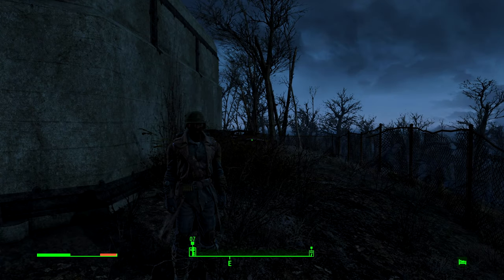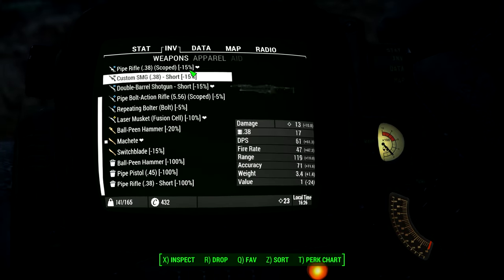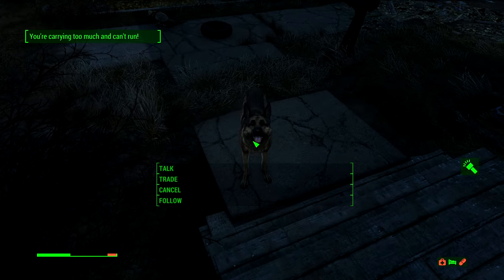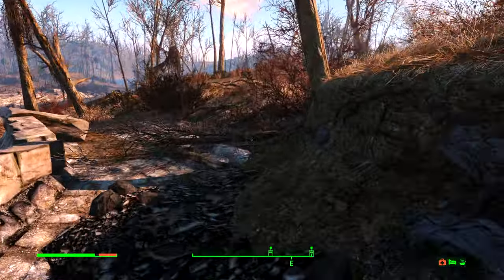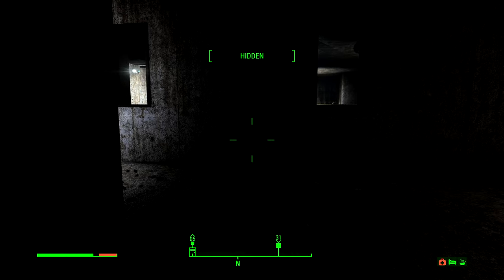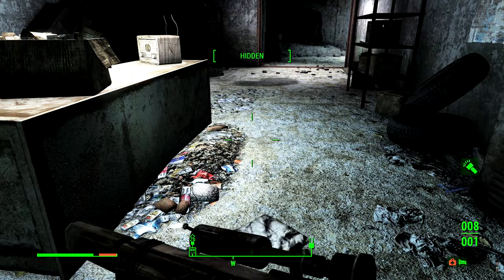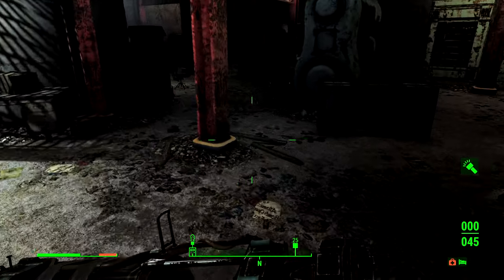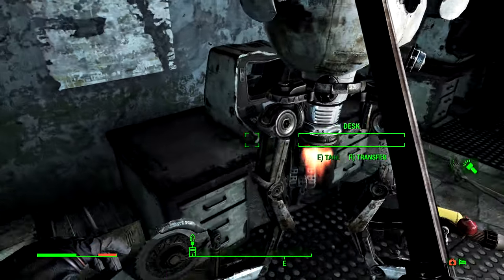Horizon 1.8 | Outcast Desolation | Episode 7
Horizon is a large scale overhaul of Fallout 4 that rebalances and expands the gameplay from the ground up. It contains thousands of changes, redesigned systems, and new additions to very carefully balance everything together. The goal of this mod is to create a more challenging and immersive experience.

I am playing on the most challenging difficulty Outcast Desolation. Here, outcast means that NPC damage is increased to 3.5x, and doctor costs are increased. Desolation mode the game feel much more like a survival game.  It greatly reduces the loot, and rebalances a few other settings to make the game more challenging.  This mode is highly recommended if you want a more challenging survival feel.